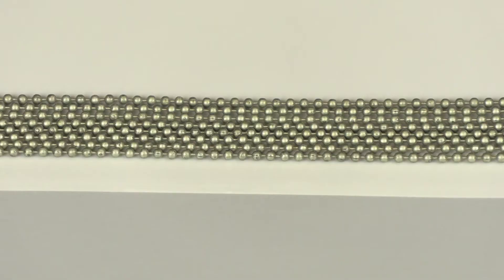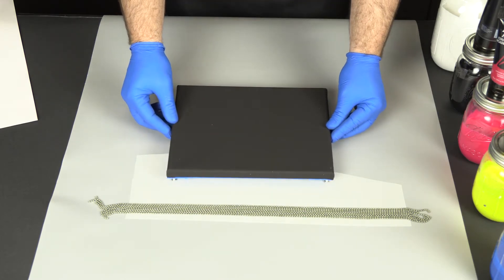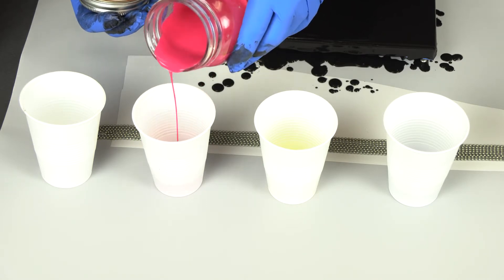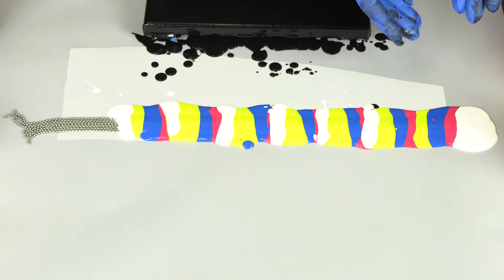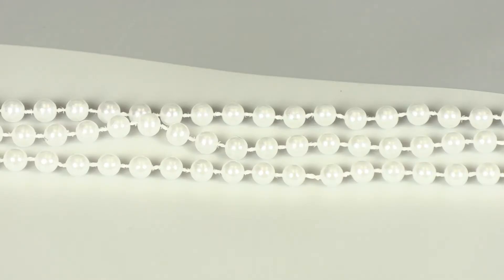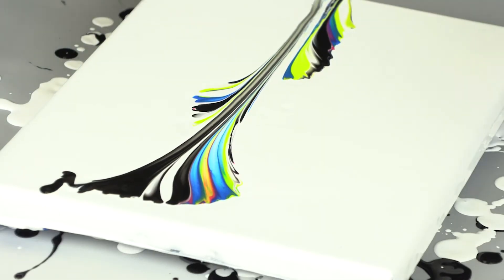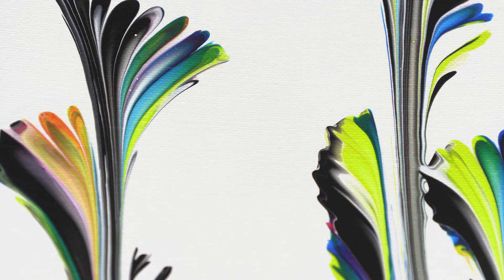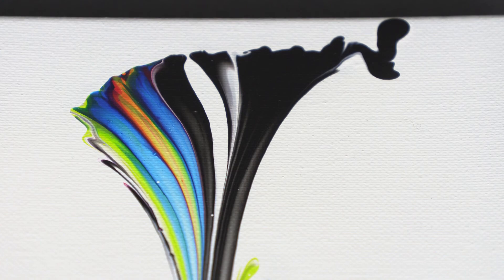Grumbacher Pour44: String Pulls Episode 3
Learn how to create amazing effects for your acrylic pours using the string pull technique. This is the third episode in a series of 4 using Grumbacher Pour44 and Academy Acrylics.

Recommended supplies:
Grumbacher Pour44 Acrylic Pouring Medium
Grumbacher Academy Acrylic Paints
Canvas
One Container for Each Color of Paint
Stirrers
String of Beads

Optional Supplies:
Masking or Painter's Tape
Disposable Table Cloth
Rubber Gloves
Push Pins
Strainer

If you try out pouring art with Pour44 and Academy Acrylics, share your work with us on Instagram using the hashtags grumbacherpour44 and grumbacher. Follow us @grumbacherart